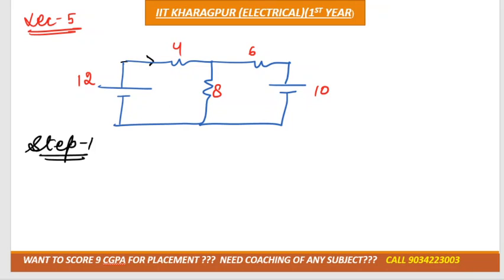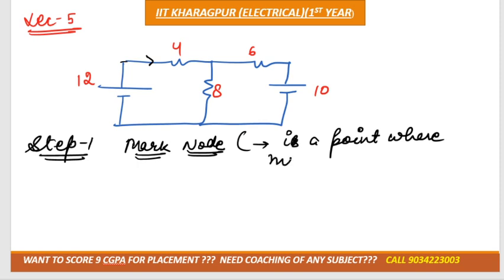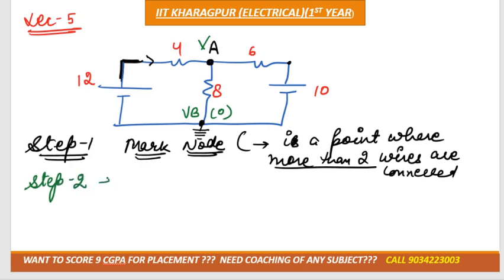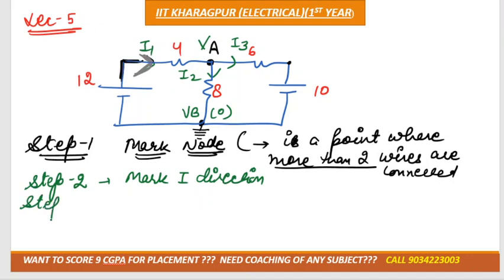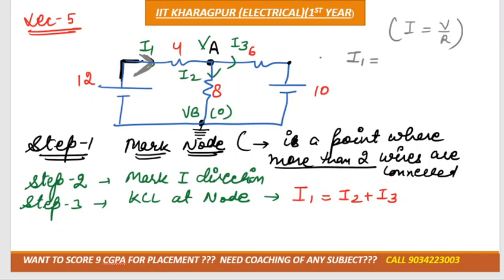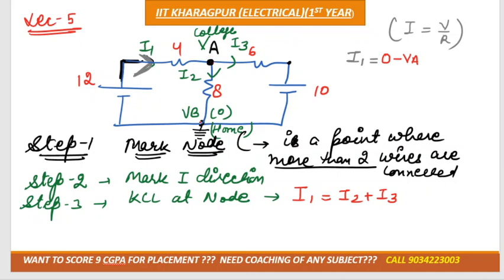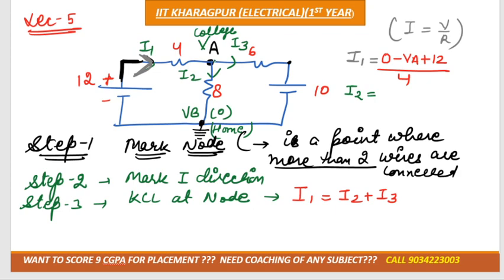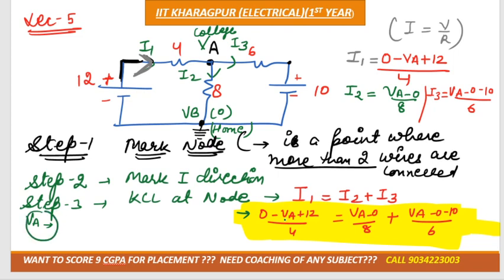6.Electrical technology.Basic Electrical Engineering.Module1.DC Networkl Nodal analysis l KCL